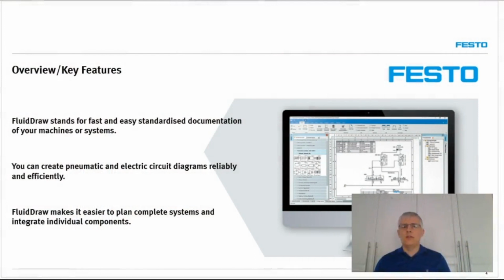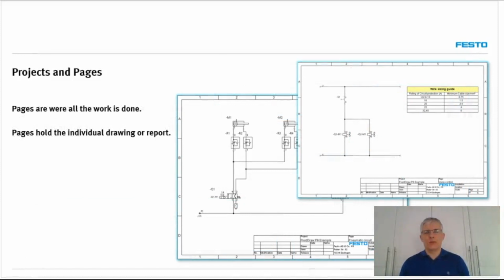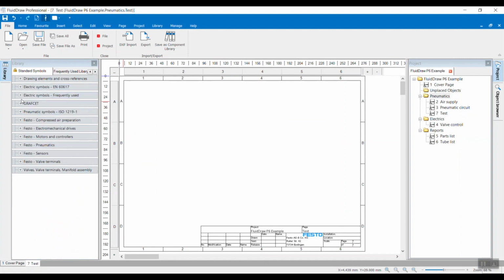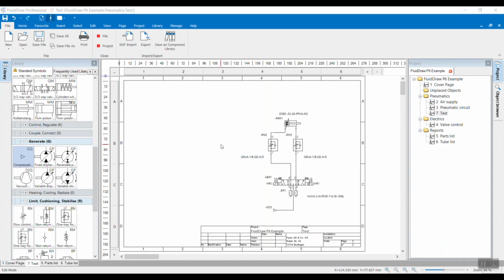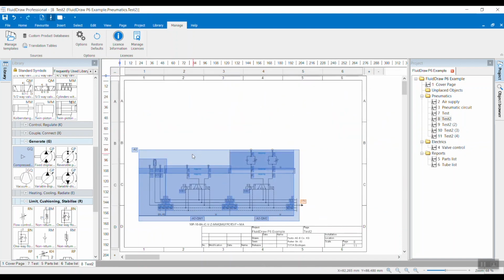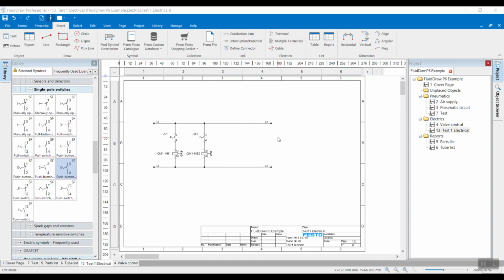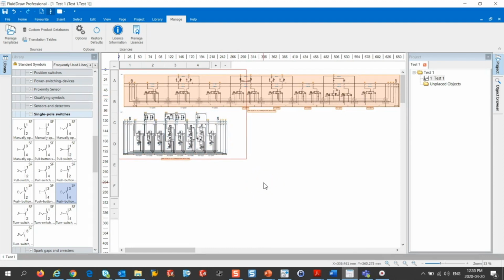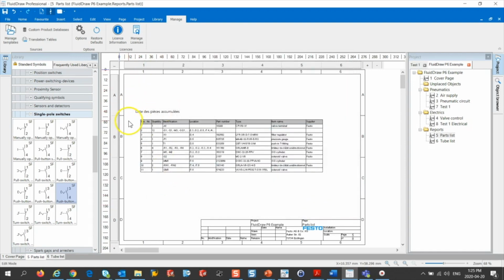FluidDraw P6 eLearning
Create electrical and pneumatic circuit diagrams in a quick and easy way with FluidDraw P6. The software makes it easier to document complete machines as well as the creation of simple sketches.

Generate professional projects including drawing frame and text block using FluidDraw P6. To do this, make use of an extensive standard symbol library or add products directly from the integrated Festo product catalog. Identifications are assigned automatically und can be changed, if needed. Product and circuit information can be reported in automatically generated lists.

If you have special requirements, customize the default templates: Create individual symbols, libraries, product data bases, reports or drawing frames in a quick and easy way.

To run FluidDraw, a license is required.

(0:01) Intro
(7:08) Layout Overview
(10:14) Page basics
(15:51) Inserting basics
(17:55) Valve terminal insert
(19:50) Valve terminal insert
(21:41) Electrical circuit
(22:54) Electrical circuit
(26:44) Electrical circuit
(27:57) Reporting
(30:45) Conclusion